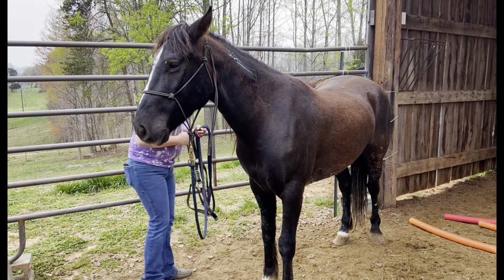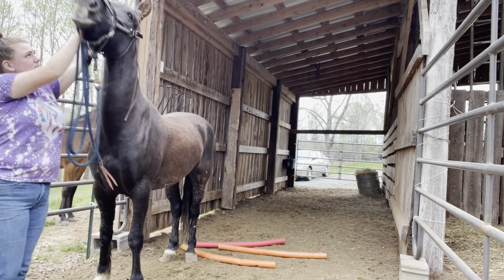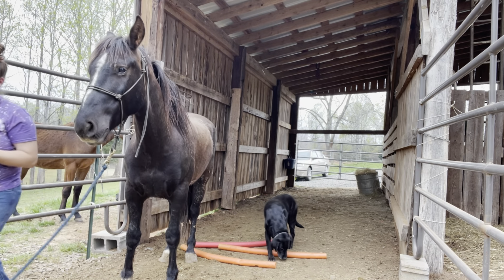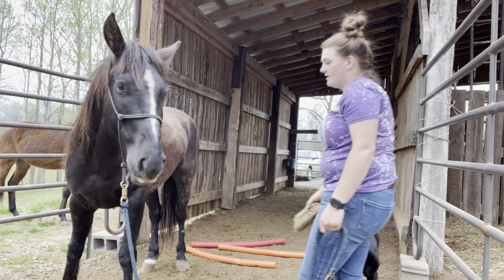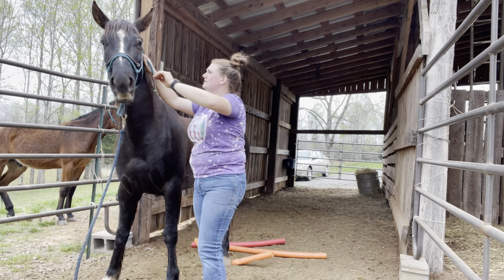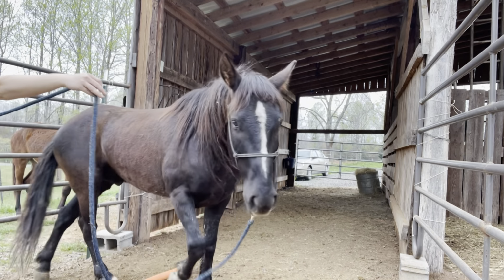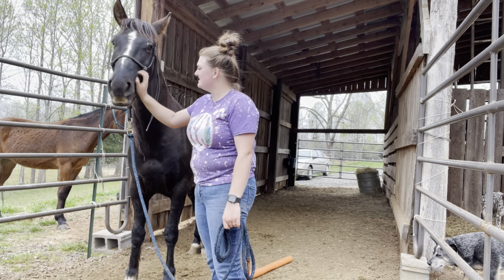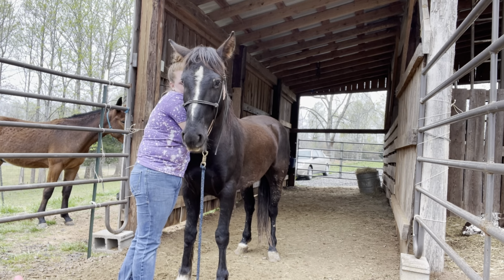NC Mustang TIP Challenge - Day 4 with River